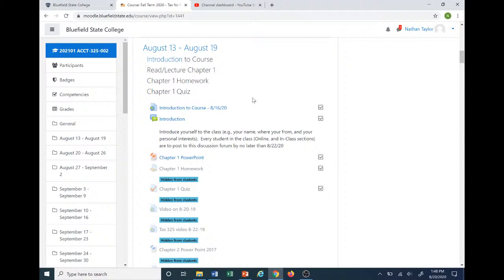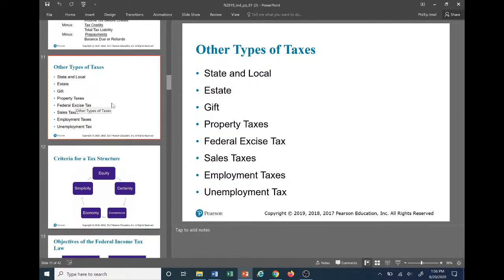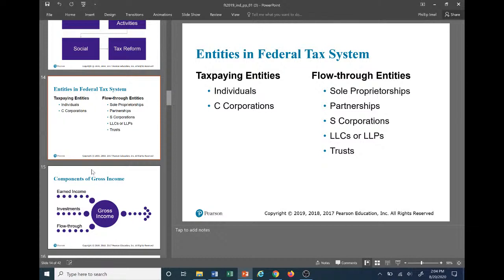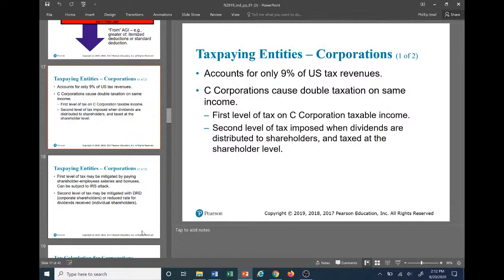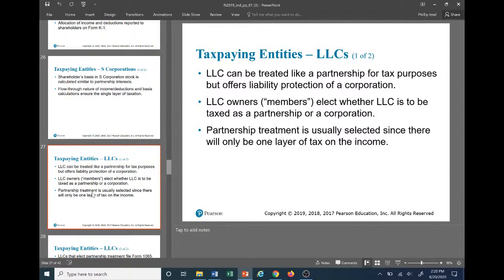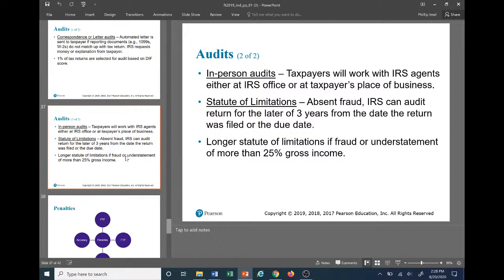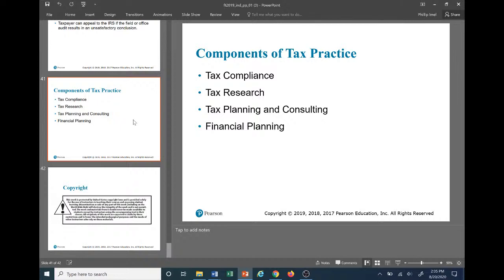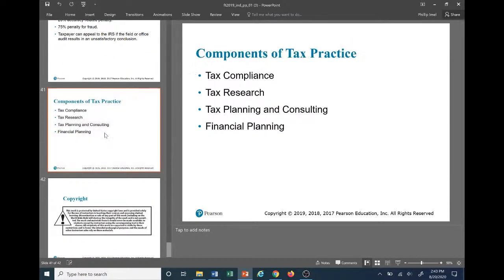Nathan Taylor Live Stream